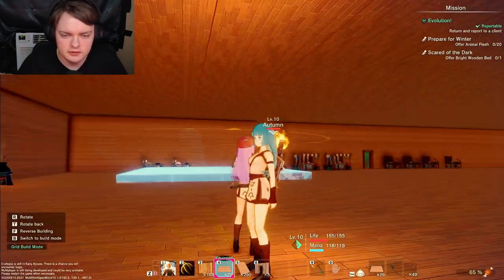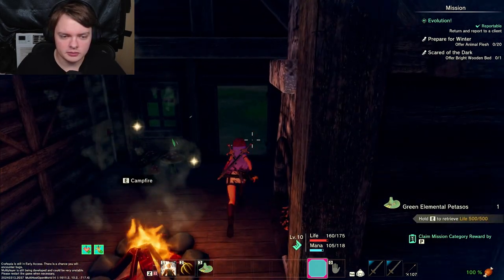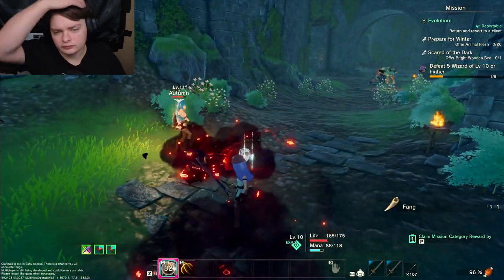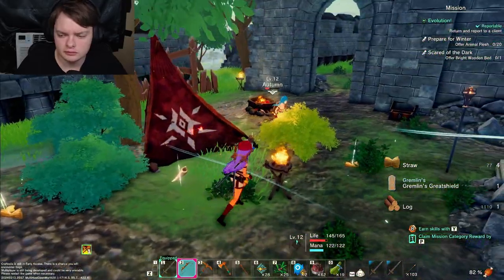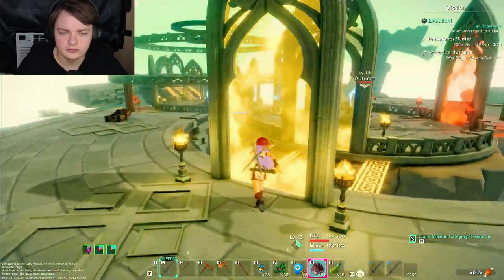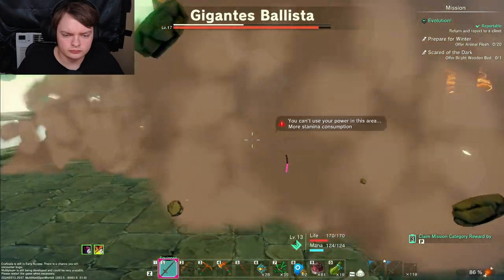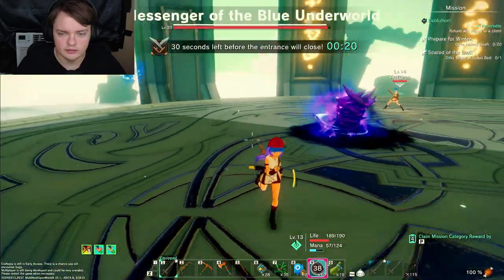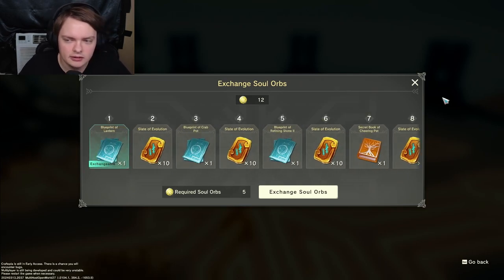Our first portal Boss | Craftopia - Part 3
I want that gear!!